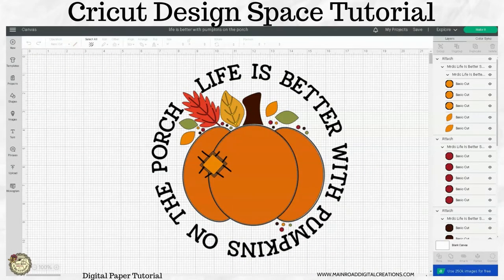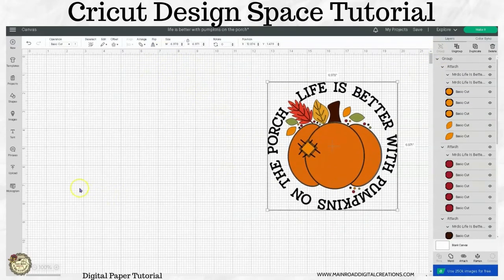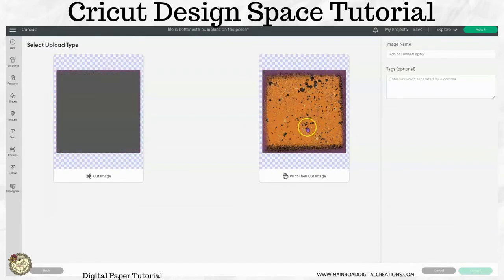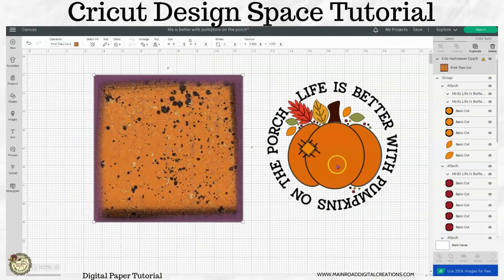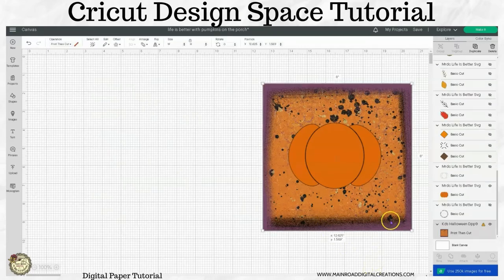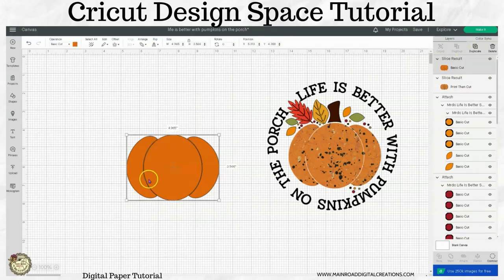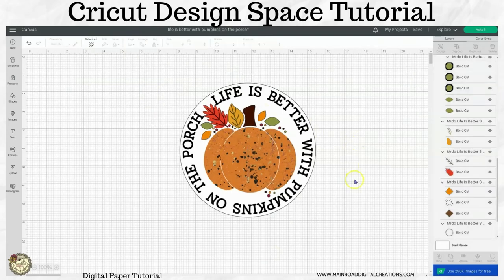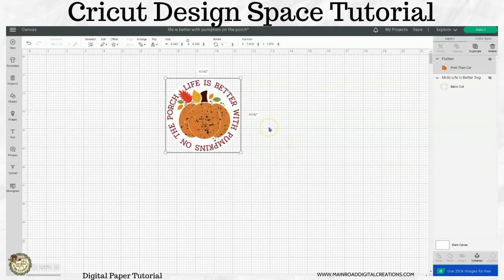Cricut Design Space Tutorial-How to Use Digital Papers in Design Space with your SVG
In this short video, I will show you how to upload a digital paper and use it to fill the color inside of your SVG in Design Space.
Learn how to slice the digital paper from your design and use it as a printable image.

This video was made for my Facebook Group and added to my website tutorial page.